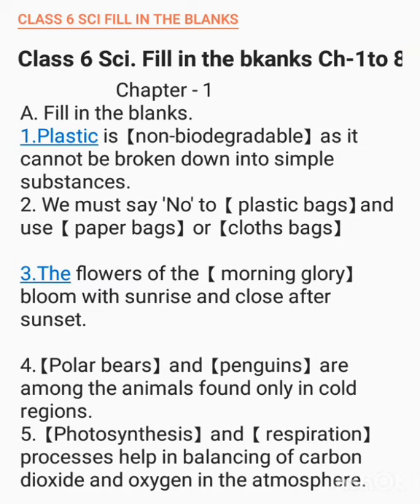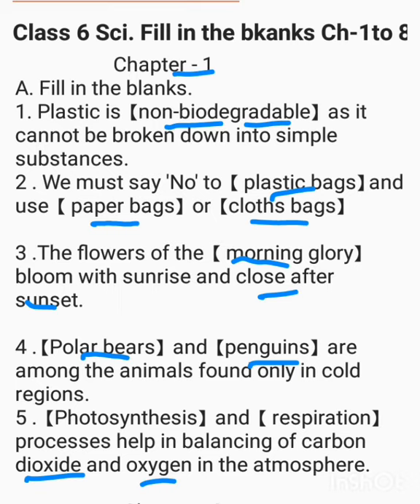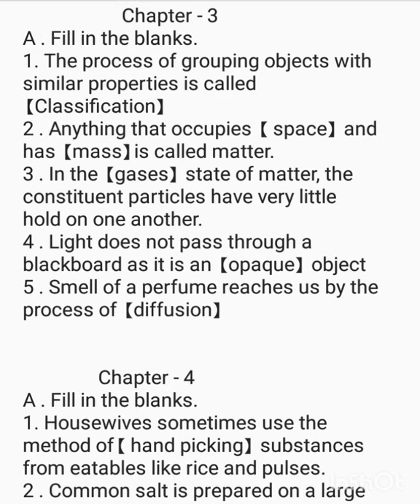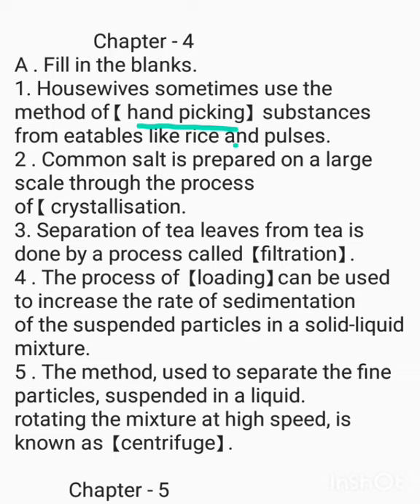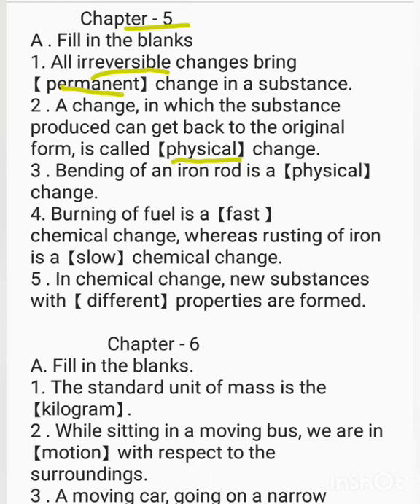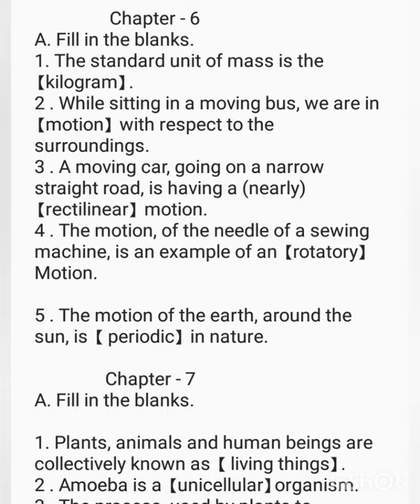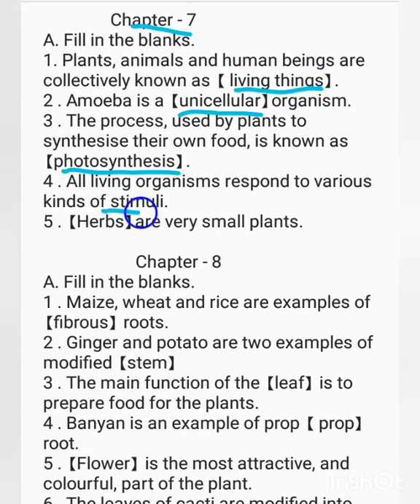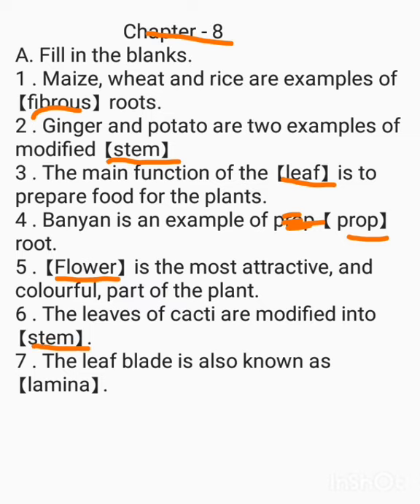DAV Class 6 Science|Fill in the blanks Ch 1 to Ch 8